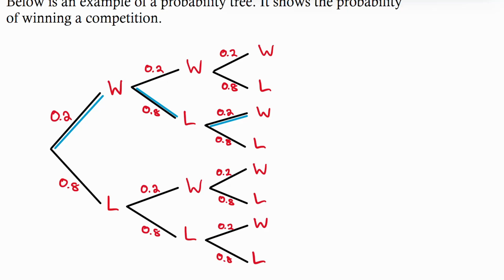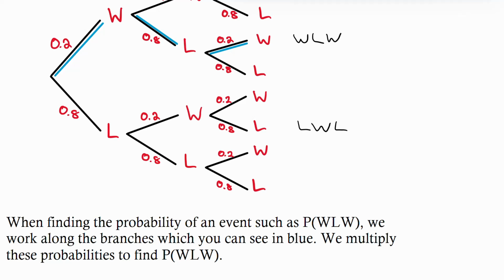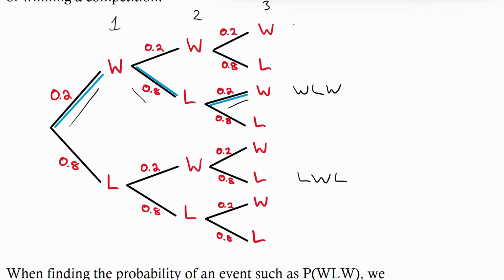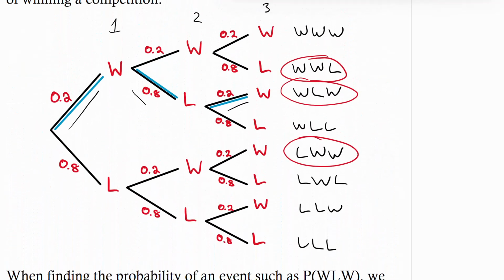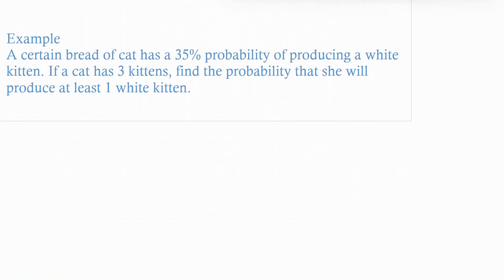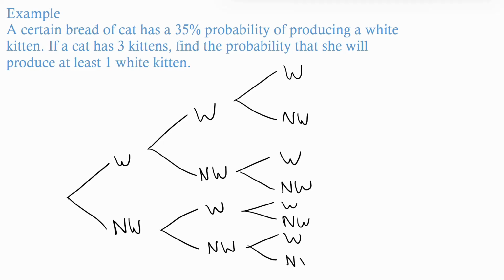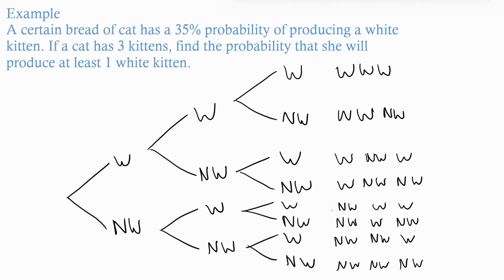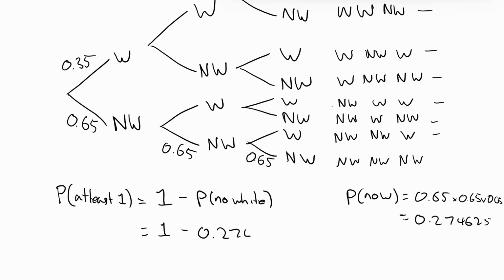Probability Trees with Worked Examples